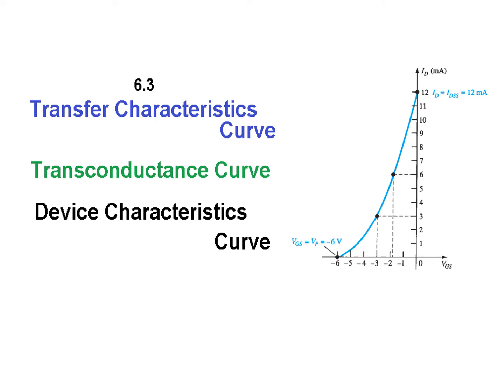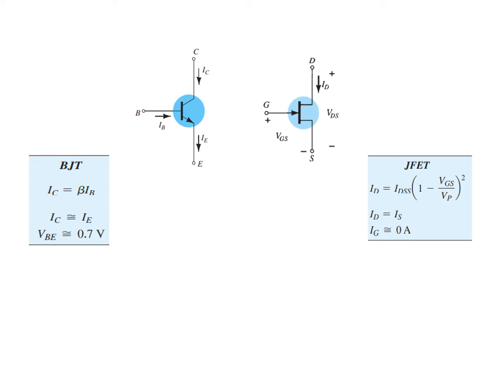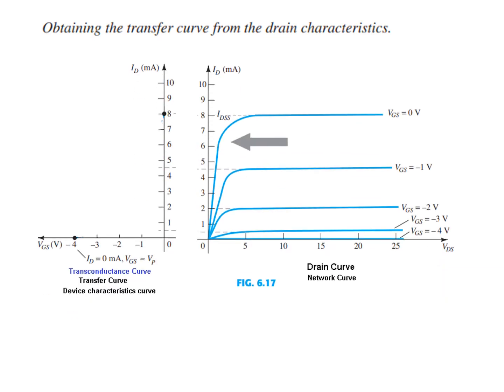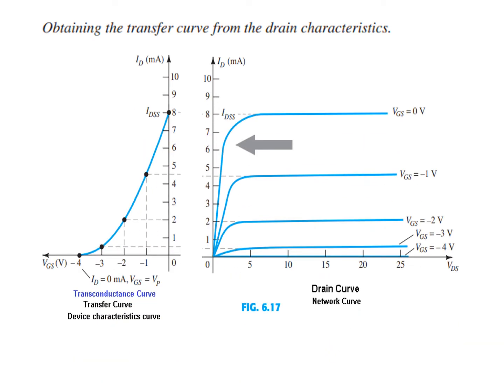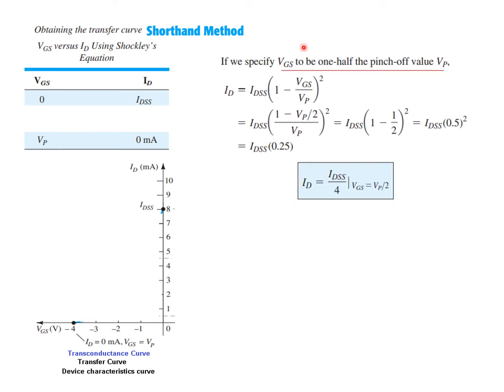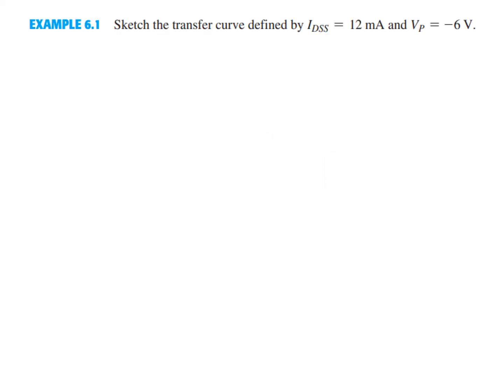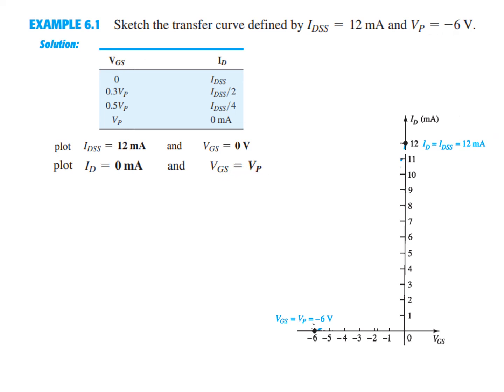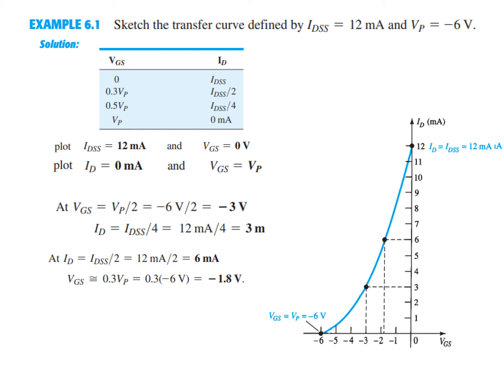(English)EDC || Example 6.1 || JFET Transfer Characteristics: - A Comprehensive Guide!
(English)(Boylestad)|| Example 6.1 || Junction Field Effect Transistor ||

The transfer curve can be obtained using Shockley’s equation

Example 6.1: Sketch the transfer curve defined by IDSS = 12 mA and VP = -6 V.
In this video, we delve into JFET transfer characteristics, focusing on Example 6.1. Understanding JFETs is crucial for electrical engineering students and professionals working with field-effect transistors. We will guide you through the transfer characteristics step-by-step, providing clear explanations and practical examples to enhance your understanding. Whether you're preparing for exams or looking to solidify your knowledge, this video is packed with valuable insights.